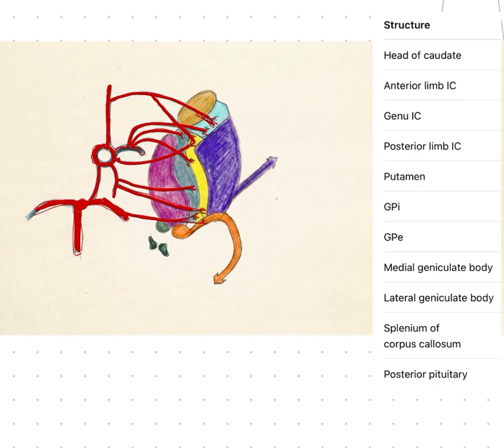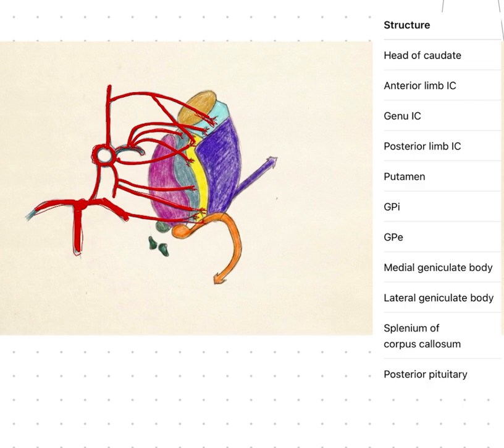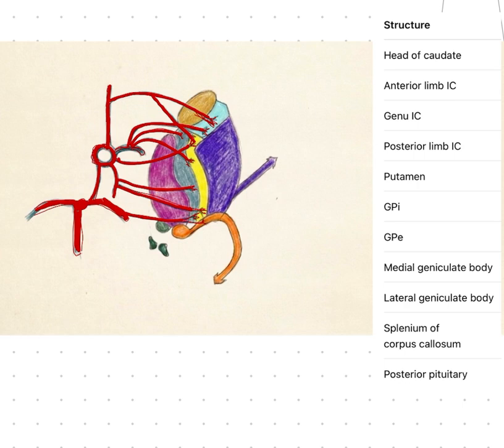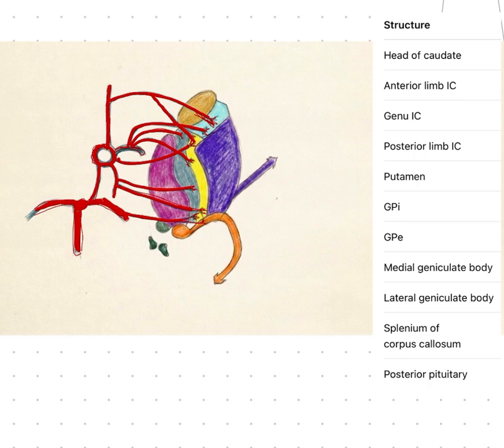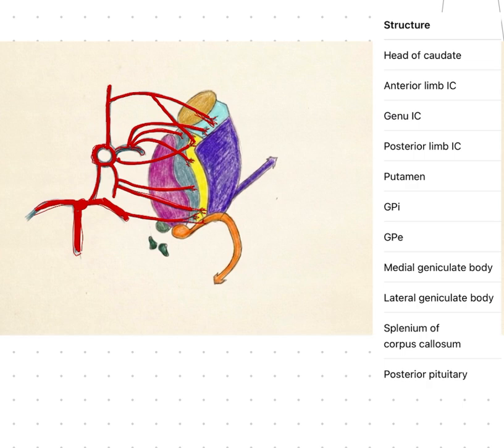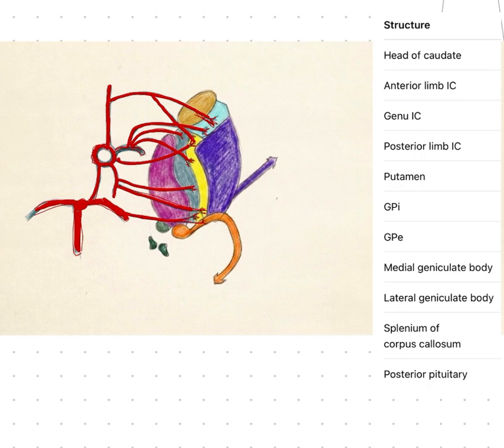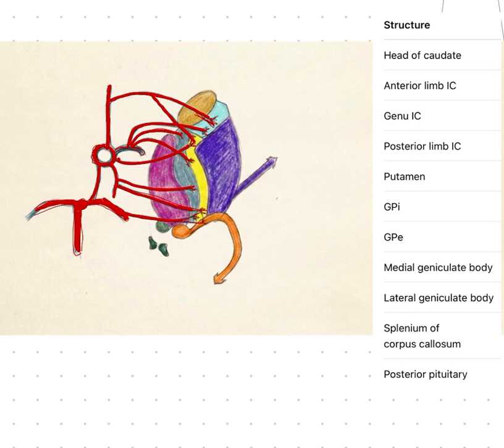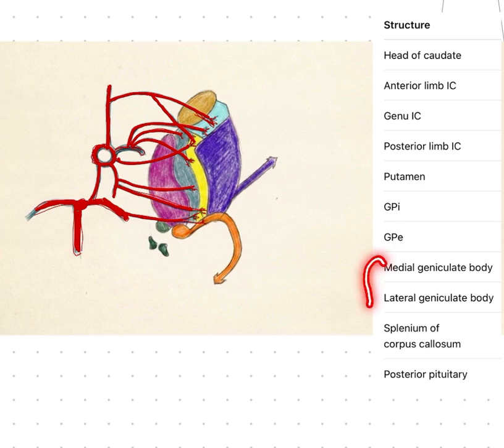Blood supply of basal ganglia and internal capsule